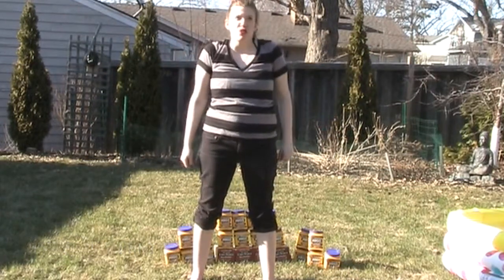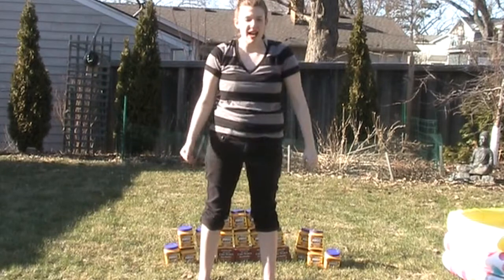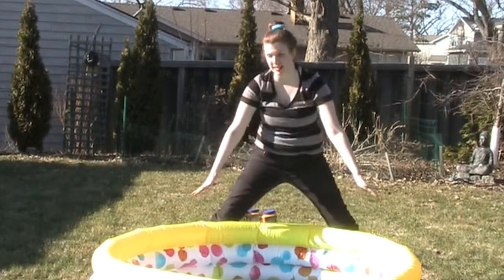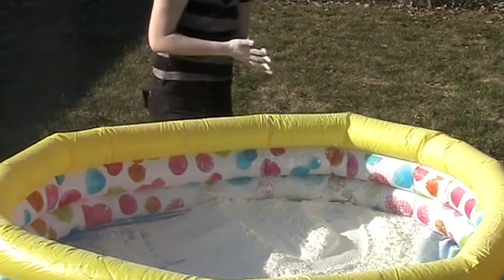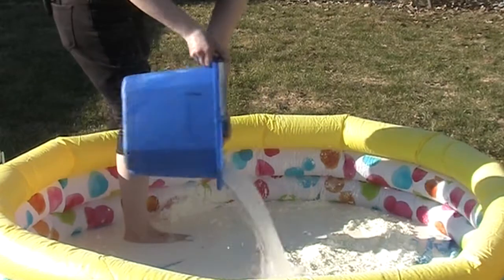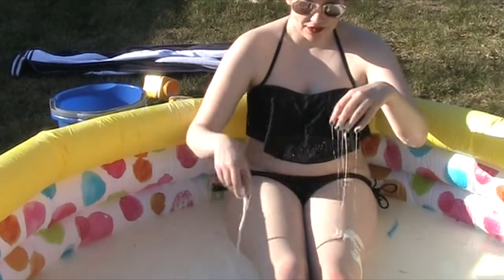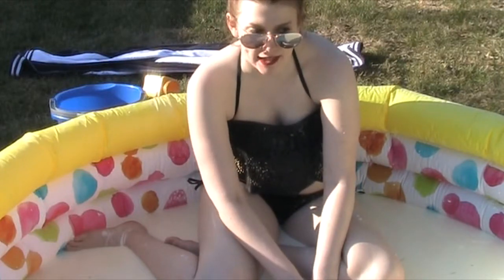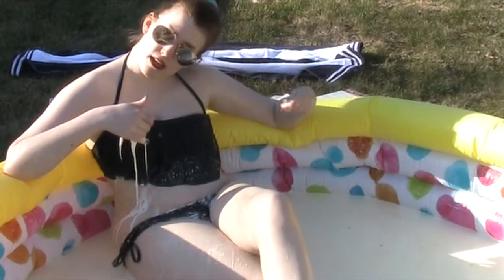I Made an Oobleck Pool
I've been wanting to do this since like 2012. I bought a pool and filled it with a corn starch non-Newtonian fluid (Oobleck)! Totally worth $50 and my parents being mad at the mess I made.

Deviantart (a lot of cosplay photos and instructional photos as well as some fandom stuff)